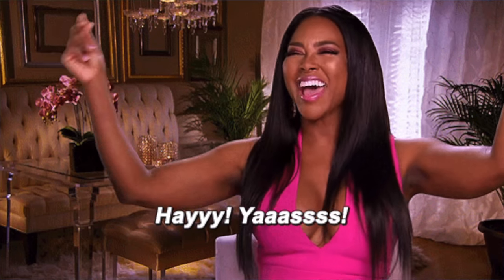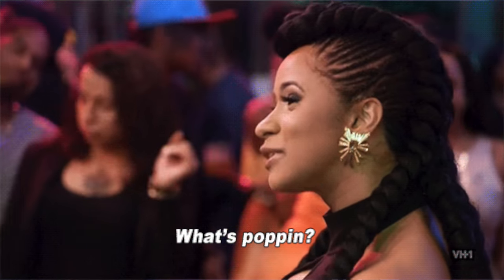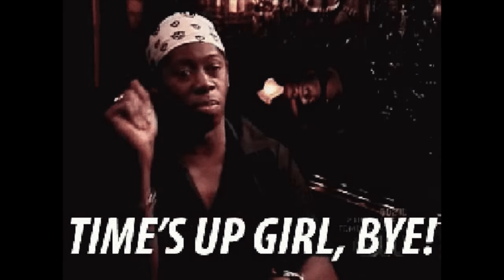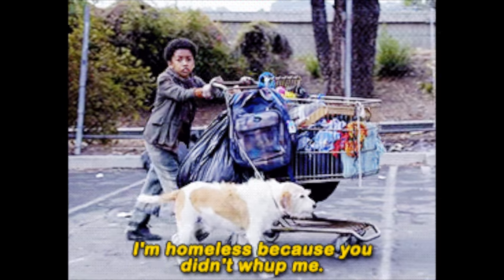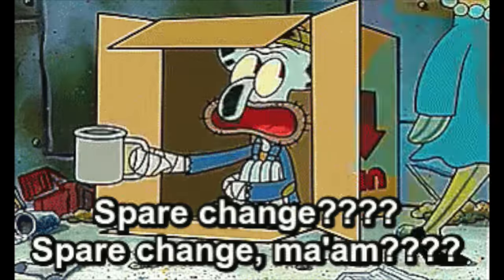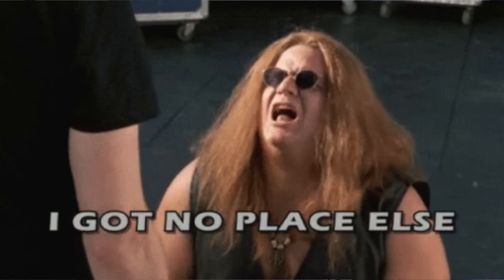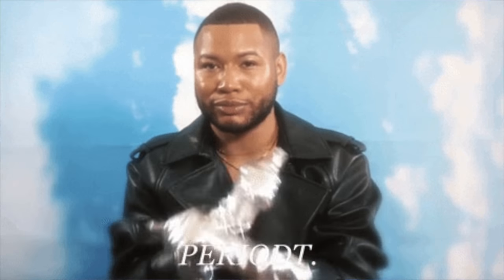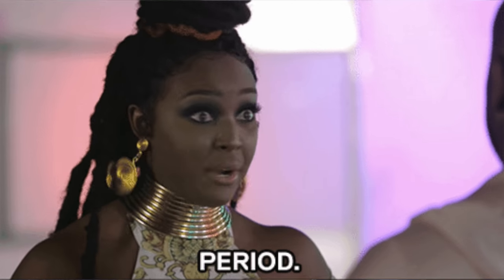REAL TALK WHAT WOULD YOU DO REALTALK WEDNESDAY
REAL TALK WHAT WOULD YOU DO YASSSSS GYRL REAL TALK IS BACK WHOSE READY ! real life relationship goals, unemployment, marriage divorce love keeping it real goes wrong. muffinismylovers real talk wednesday

PLEASE TAKE A MOMENT PLEASE VOTE FOR

WRITE OR SEND US LOVE GIFTS TO:
Muffinismylovers

SOME OF MY FAVORITE SITES